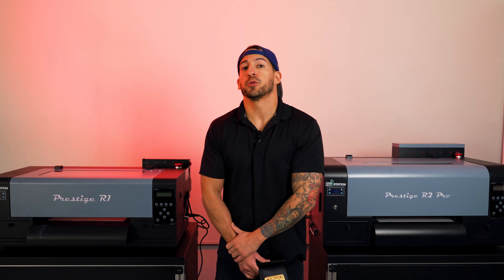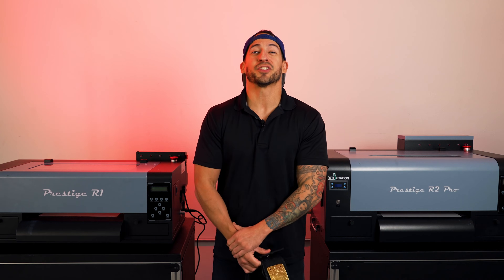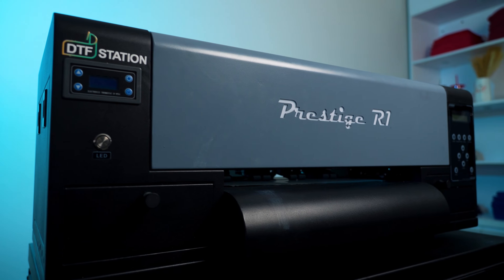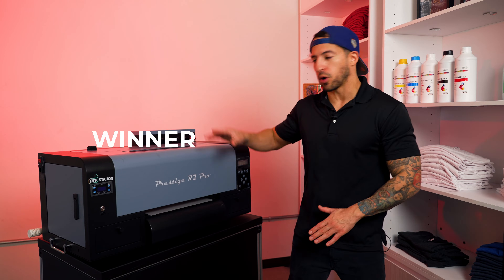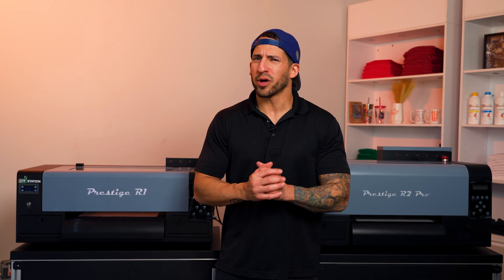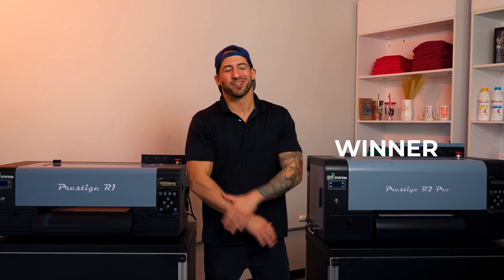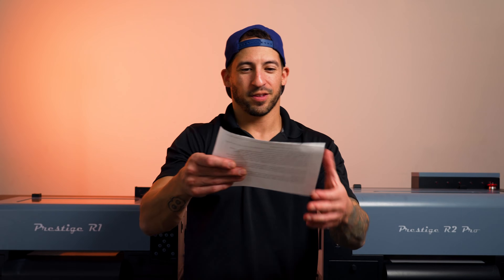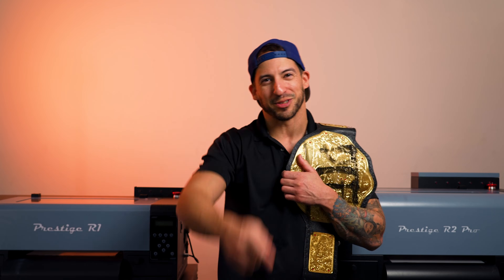Which 13” Direct-to-Film Printer Is Better?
Starting with directtofilm has never been easier or more compact. We are talking about desktop dtfprinter s and which one is best. Does dual head mean better? What about price? How compact IS desktop sizing? Is the print speed enough for my demands? Join Estevan Romero as we examine all these bullet points and MORE in this head to head dual of the desktop DTF!
*Correction: The Prestige R1 does NOT have auto-wet capping but rather passive and active auto cleanings*